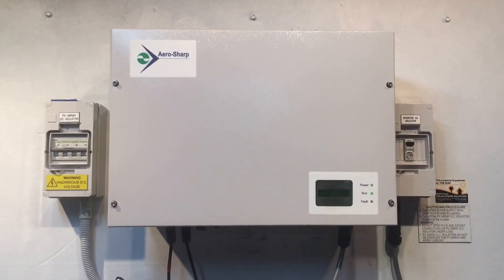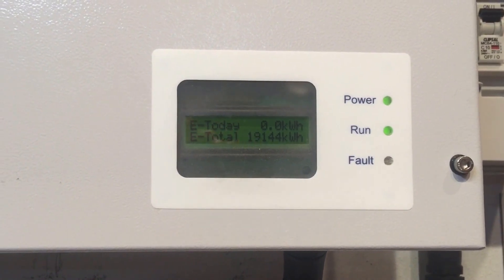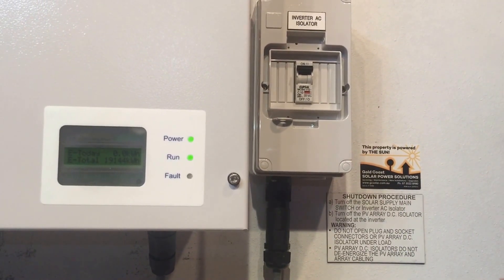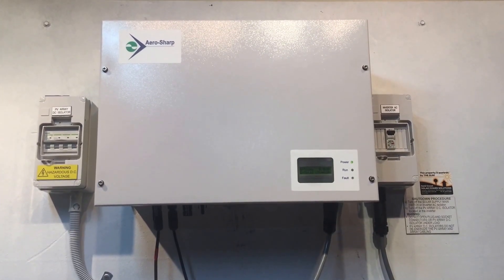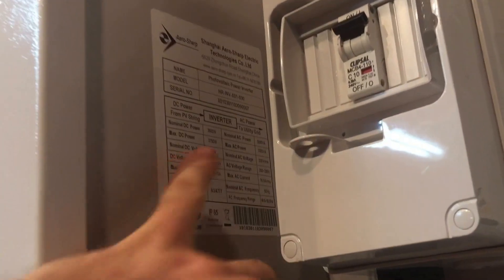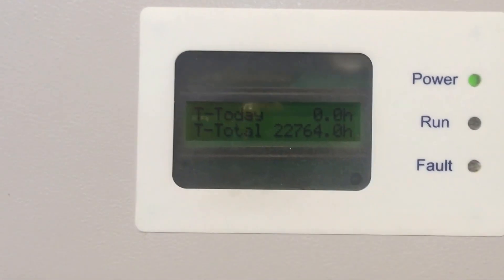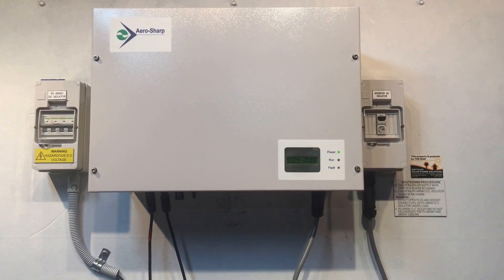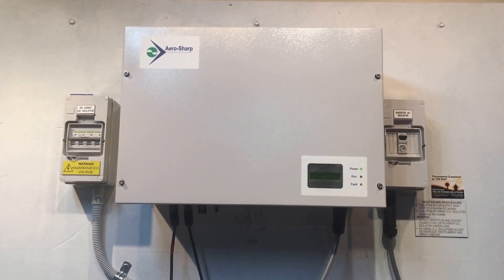Aerosharp Solar Inverter 0W Output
Does your Aerosharp solar inverter have the green Power and Run lights on but it's still not producing any power? If the suns out and that's the case you have a problem, find out what you can do about it here with Gold Coast Solar Power Solutions.